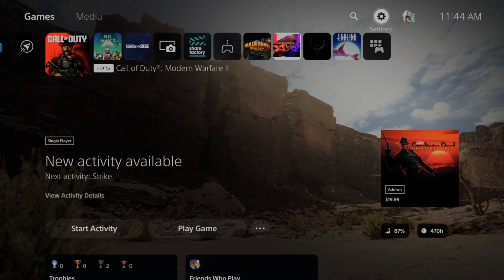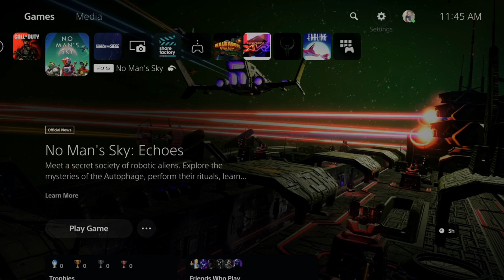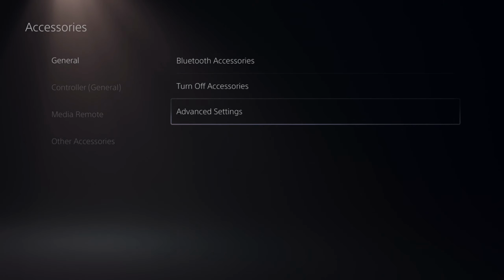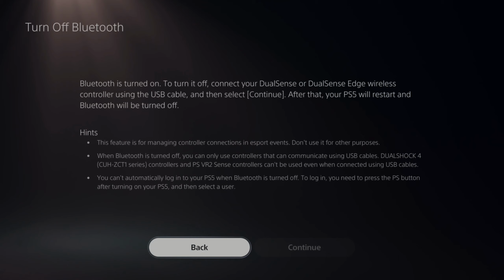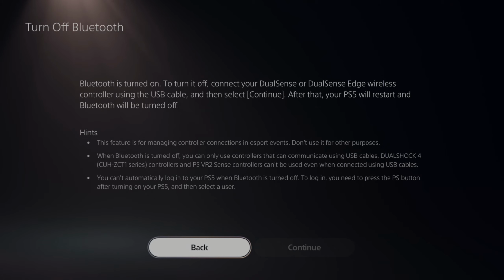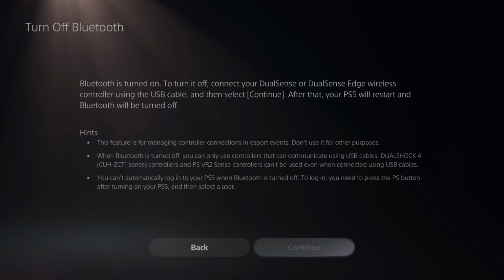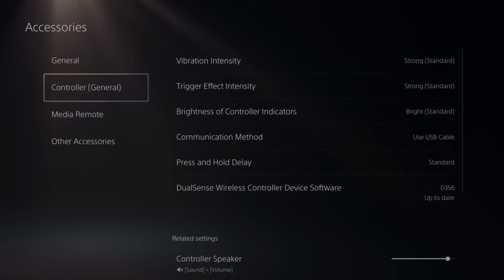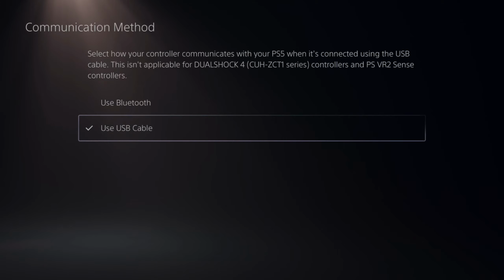How to TURN OFF Bluetooth on PS5 Controller & use USB ONLY (Fix Connection)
Connect the Controller to the PS5 via USB:
Plug the USB cable into the controller's USB-C port and the other end into one of the USB ports on the front or back of the PS5 console.

Disable Bluetooth on PS5:
To ensure that the controller only uses the USB connection and not Bluetooth, you can turn off the Bluetooth on the PS5 console. However, keep in mind that this might also impact other Bluetooth devices connected to the console.

Navigate to the PS5 home screen.
Go to "Settings" by selecting the gear-shaped icon in the top right corner.
In the settings menu, select "Devices."
Choose "Bluetooth Accessories."
Here, you might see a list of connected Bluetooth devices, including your controller. Select the controller's entry.
There might be an option to "Forget Device" or "Disconnect." Select the appropriate option to disconnect the controller's Bluetooth connection.